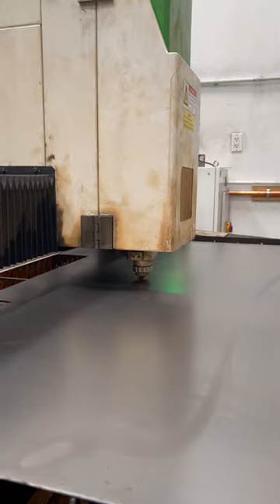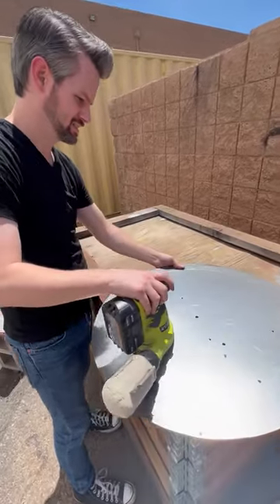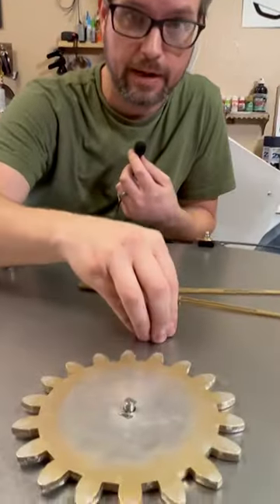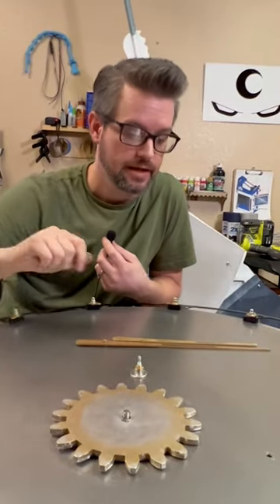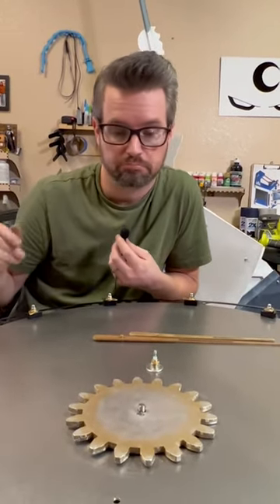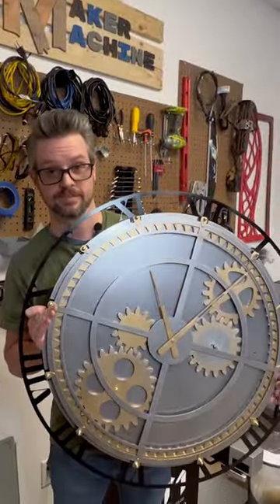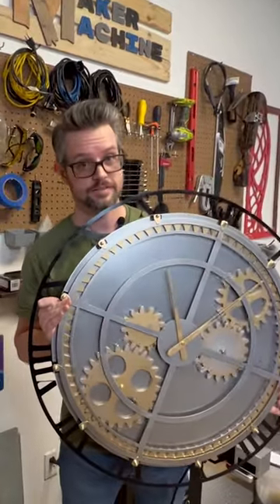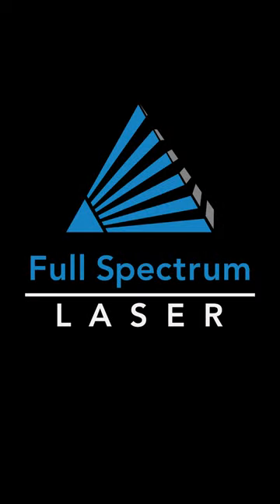DIY Wall Clock: Using a Laser Cutter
Travis decides to DIY a gear clock using a Full Spectrum Laser metal cutting machine.